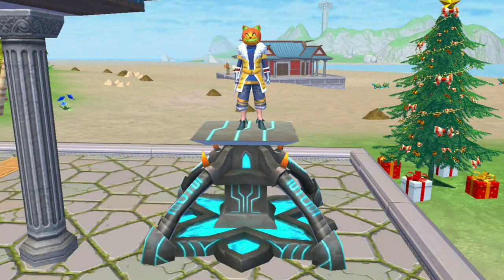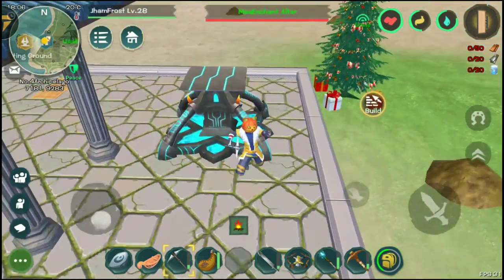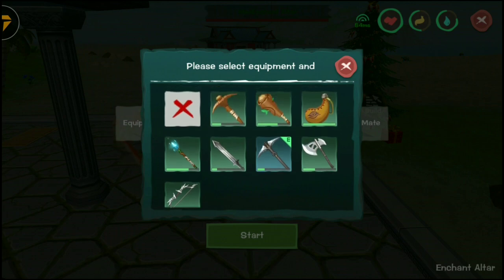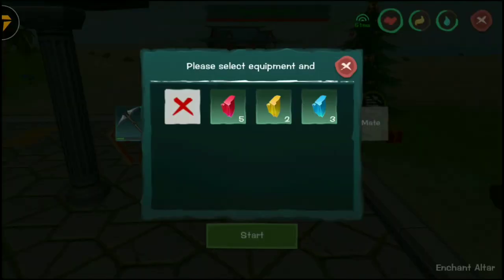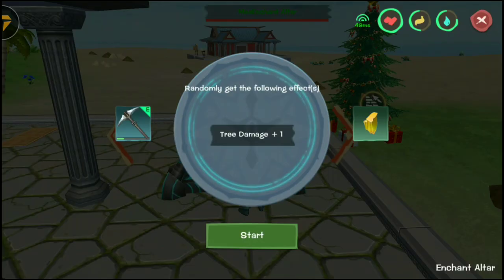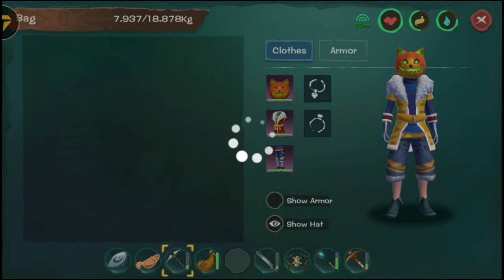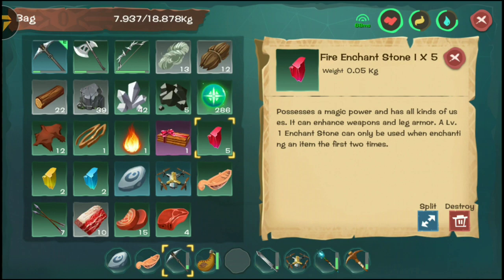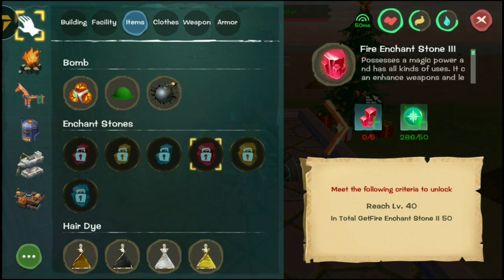Enchant Altar Guide | Upgrade Weapons | Utopia:Origin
Learn how to use enchant altar to enchant your weapons and add extra stats to boost it's power! Take note that you won't be able to change or remove the stats once added.